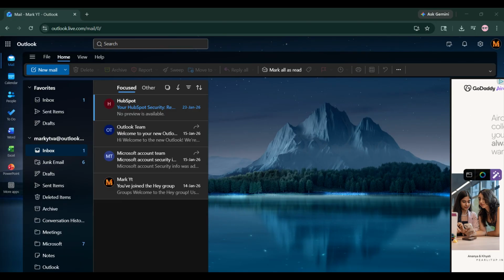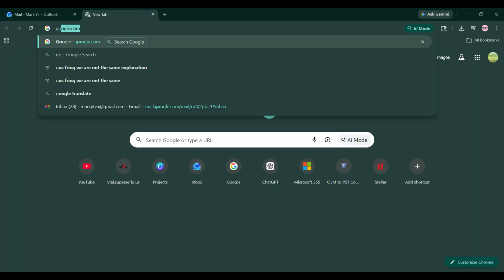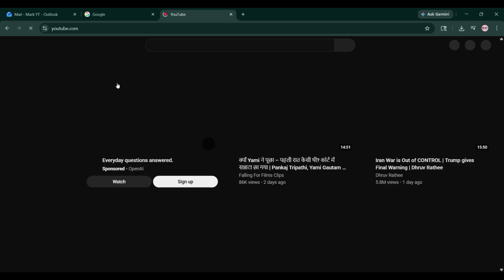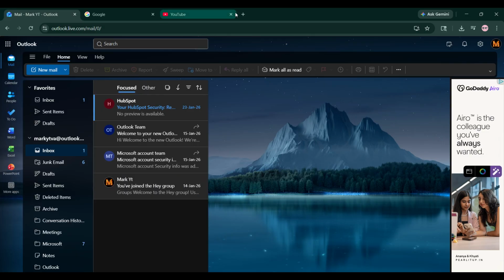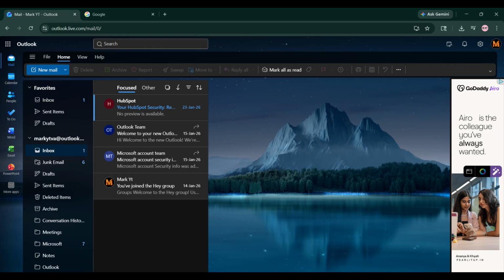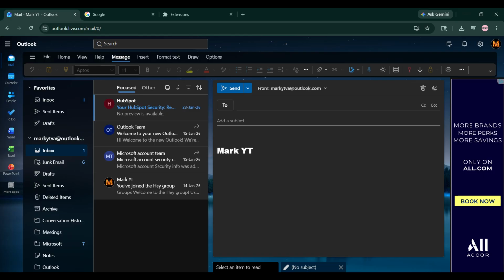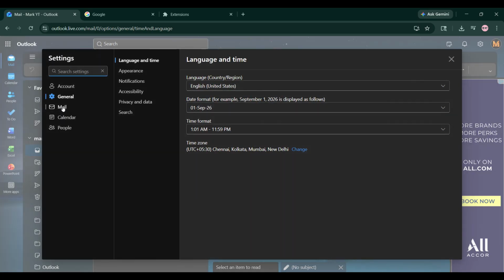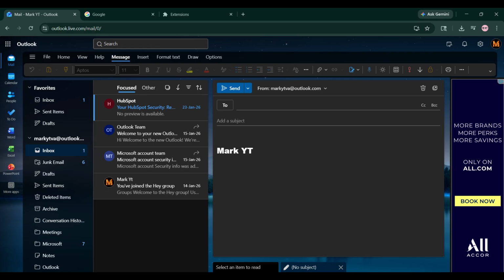How To Fix Outlook Error 0X800Ccc0F (Easy Guide)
Learn how to fix Outlook error 0x800ccc0f with simple troubleshooting steps, including checking your internet connection, disabling firewall or antivirus interference, and starting Outlook in safe mode.

🕚Timestamps:
00:00 Intro and what error 0x800ccc0f means
00:39 Check your internet connection
01:07 Restart Outlook and your computer
01:25 Test antivirus and firewall interference
01:57 Open Outlook in safe mode using outlook /safe
02:28 Disable add-ins if safe mode works
02:49 Check email account settings
03:14 Update Outlook and Windows
03:33 Try a different network

✍️What You'll Learn In This Video:
• How To Fix Outlook Error 0X800Ccc0F
• How To Check Internet Stability For Outlook
• How To Disable Firewall Or Antivirus Interference
• How To Start Outlook In Safe Mode Using Outlook /Safe
• How To Disable Problematic Outlook Add-Ins
• How To Verify Outlook Server And Account Settings
• How To Update Outlook And Windows For Compatibility
• How To Create A New Outlook Profile For Troubleshooting

💡Pro Tips For Fixing Outlook Error 0X800Ccc0F:
• Test Outlook on a different network to rule out router or ISP issues
• Always re-enable antivirus protection after troubleshooting
• Keep a screenshot of your account settings before making changes
• Remove unnecessary add-ins to prevent future Outlook crashes
• Update Outlook regularly to reduce connection-related bugs